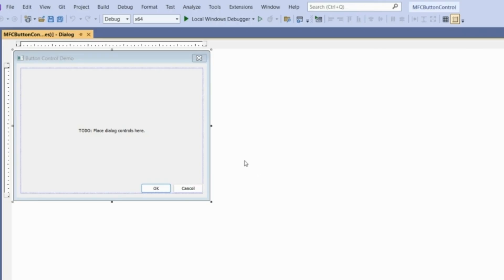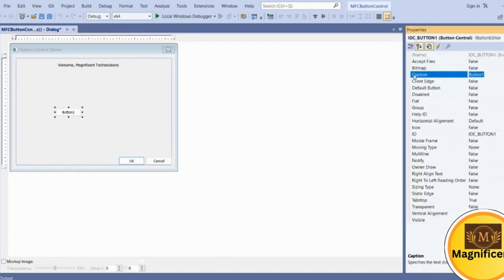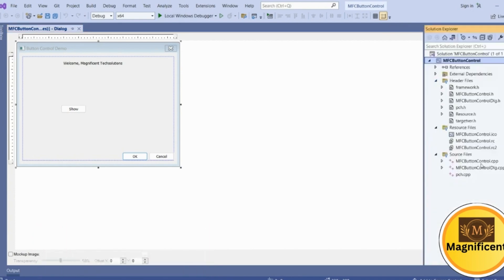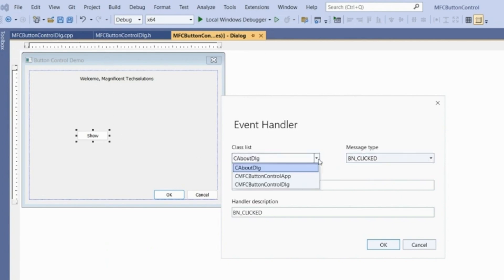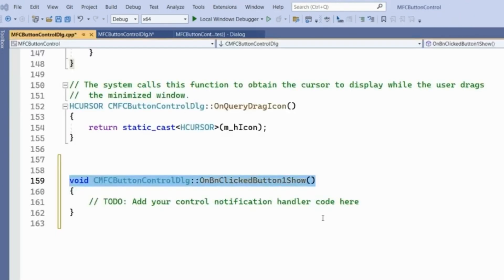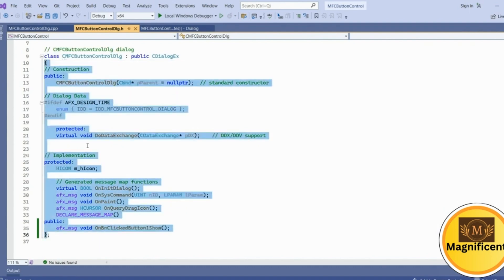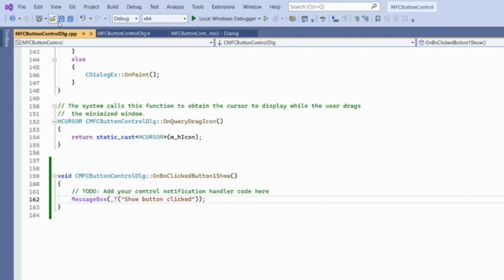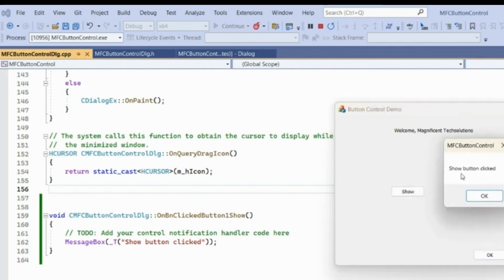🎥 MFC Tutorial: Add a Button Control & Handle Clicks in C++ 🚀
Welcome to our MFC tutorial series! In this video, you'll learn how to bring your MFC application to life by adding a button control, creating an event handler, and coding the click events in C++. Whether you're new to MFC or looking to sharpen your skills, this guide is perfect for you.

🔹 What You'll Discover:

How to Add a Button Control 🖱️: Place a button on your dialog with ease.
How to Create an Event Handler 🛠️: Connect your button to code that responds to clicks.
How to Code Button Click Events 💻: Write C++ code to handle what happens when the button is pressed.